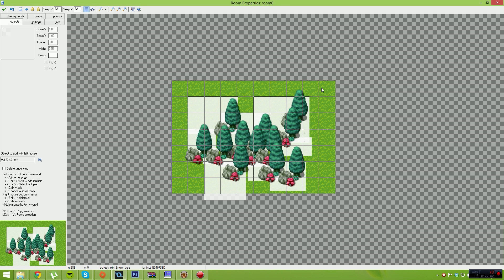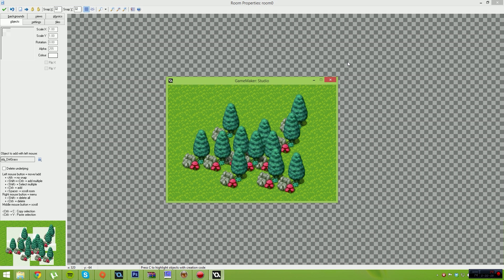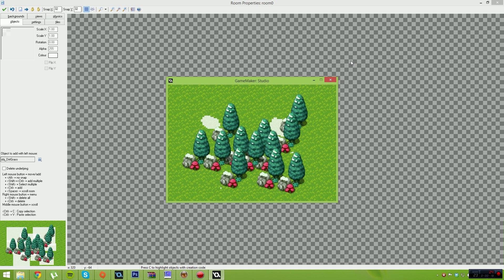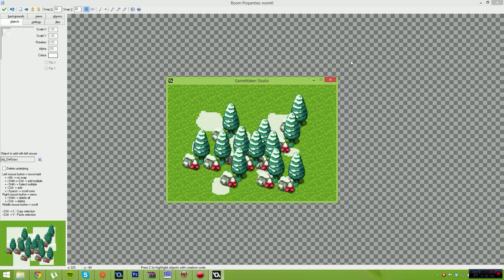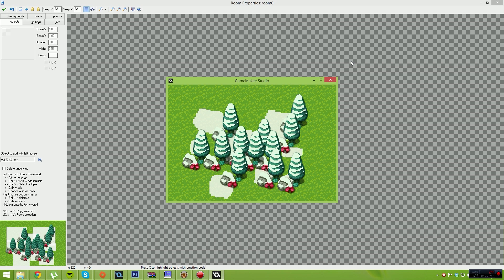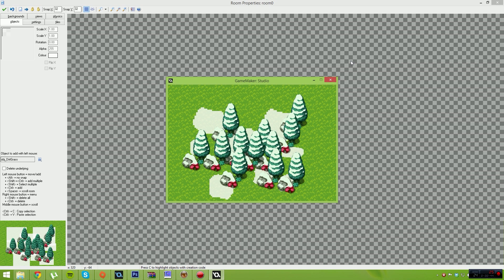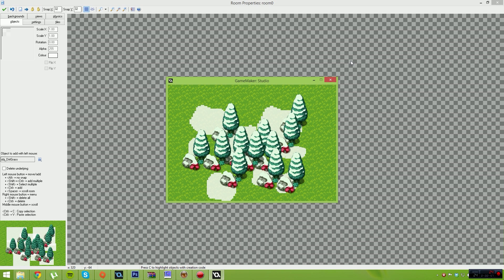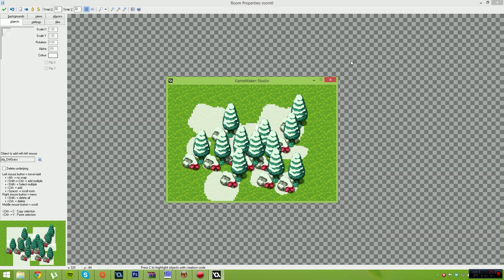Realtime Weather Shader Demo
Just a quick demo of a shader i whipped up this morning... let me know what you think and if you have any rpg sprites / tilesets that have proper normal maps with them please let me know i'd love to demo this system with a full map Please support the channel over on Patreon: